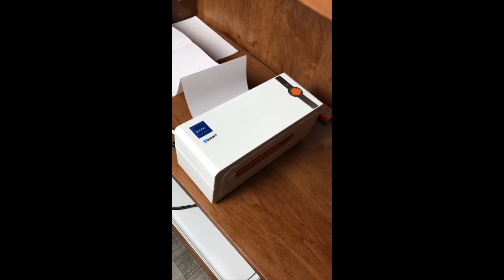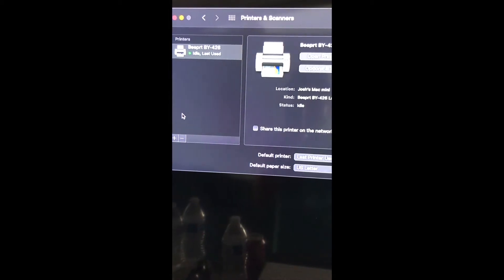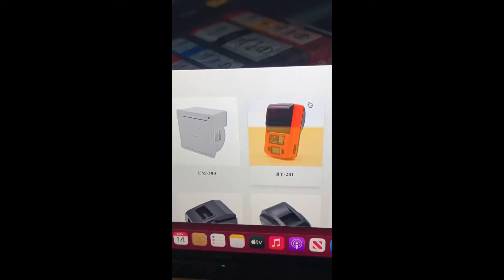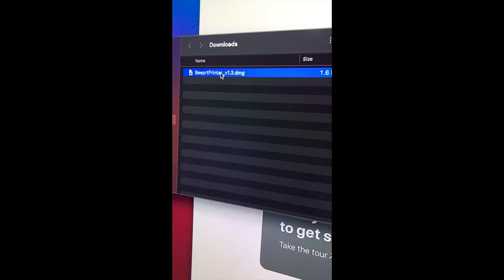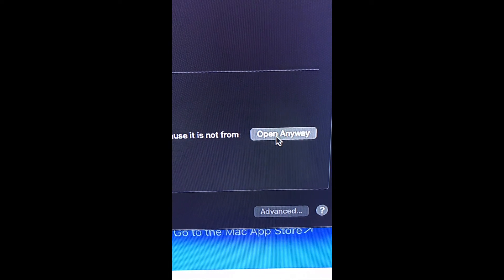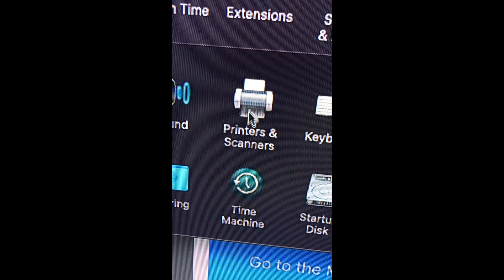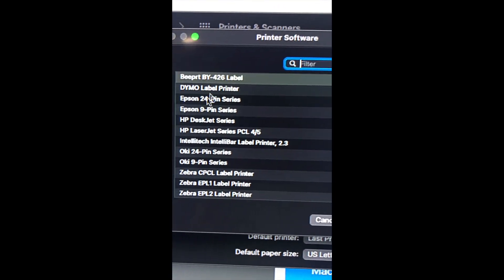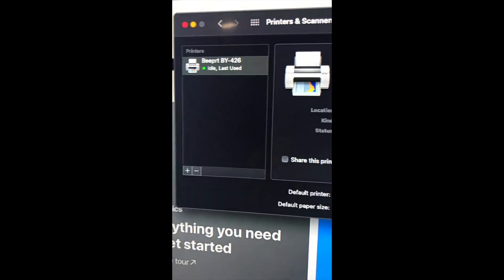How to Install a Beeprt thermal printer by-426 on your mac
This thermal printer has bluetooth, the bluetooth only works with an iPhone, you need to use a usb printer cable to install it on your Mac. Hope you like the tutorial.